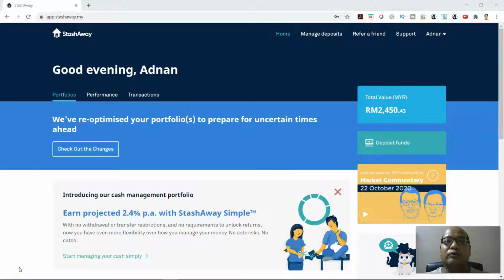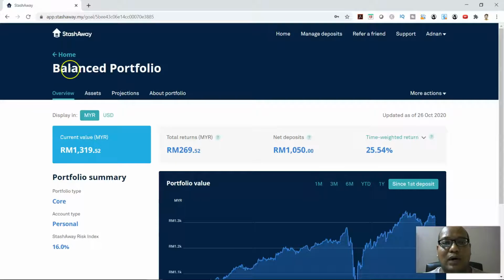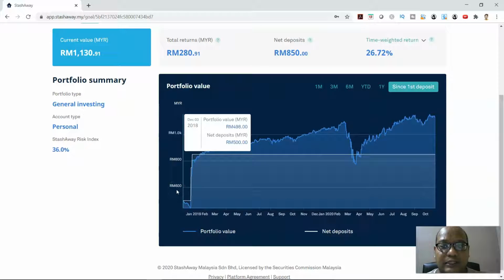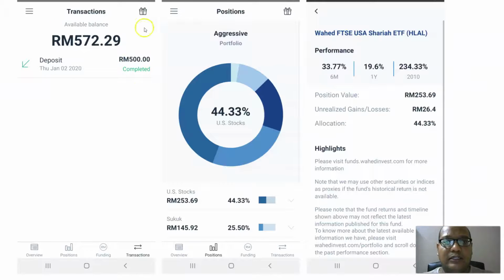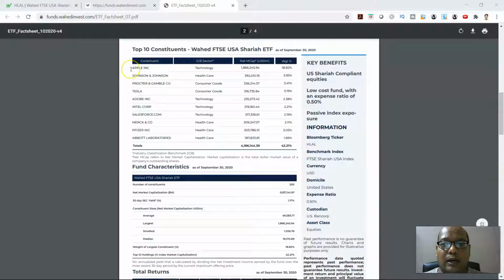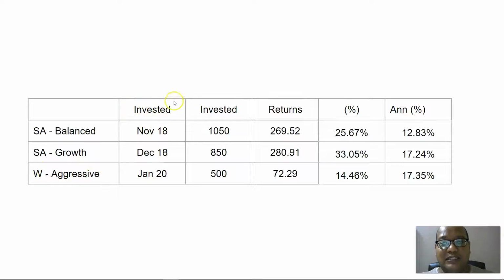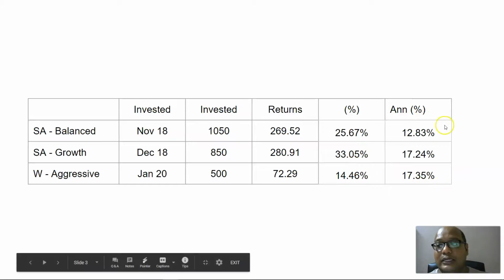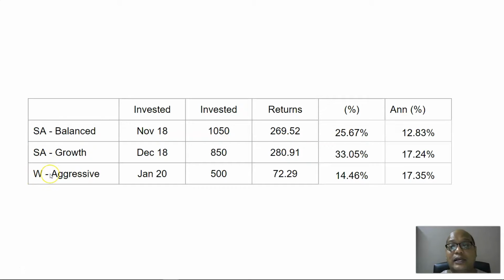Wahed Invest vs Stash Away Comparison (Returns for both platforms)